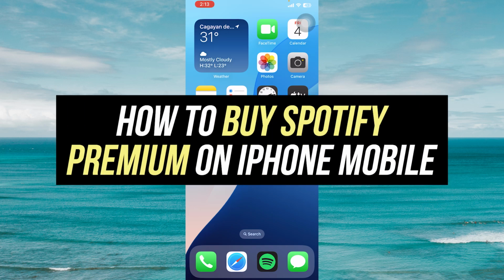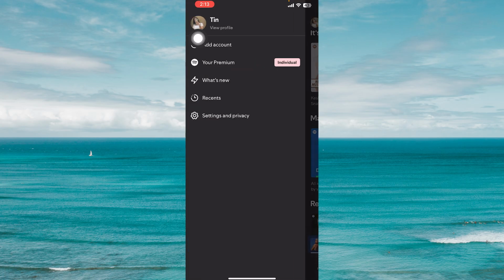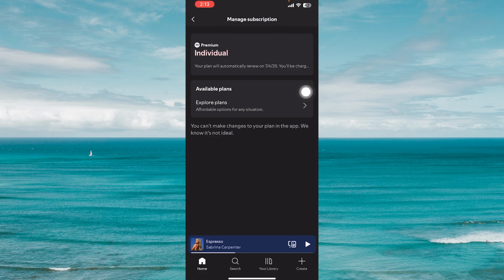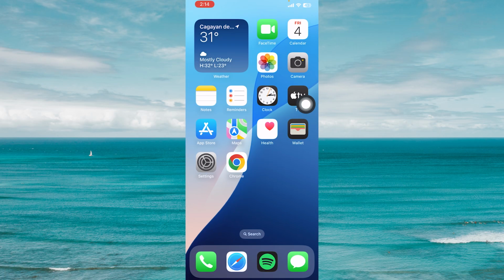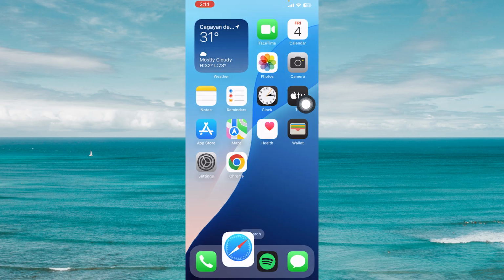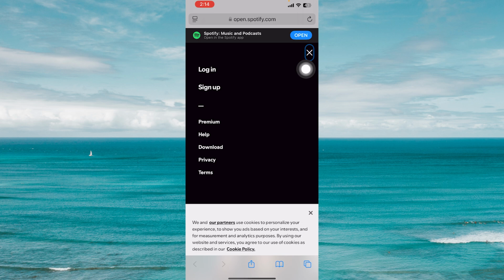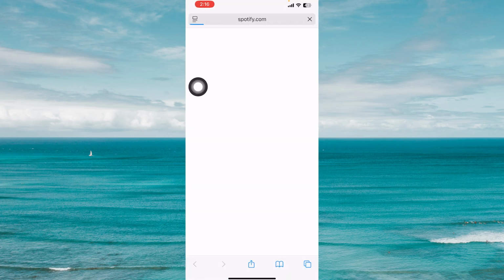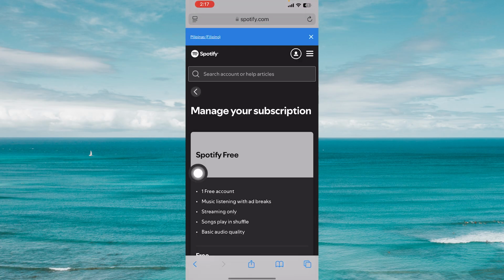How To Buy Spotify Premium on iPhone Mobile | Spotify Premium Payment | Easy Tutorial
Learn how to buy Spotify Premium on iPhone with this easy tutorial designed to help you understand how to choose and activate a Spotify Premium subscription using your mobile device.

Spotify Premium offers additional features compared with the free Spotify experience, including ad-free music listening, offline listening, and other subscription benefits depending on the plan and region. Understanding Spotify's subscription options and payment process can make it easier to manage your account and choose the Premium plan that works for you.

If you found this tutorial helpful, please **Like** the video and **Subscribe** to the channel for more iPhone tutorials, mobile guides, app tutorials, subscription guides, technology tips, and easy-to-follow how-to videos. **Leave a comment** and let us know what other iPhone, Spotify, or mobile tutorials you would like to see on this channel!